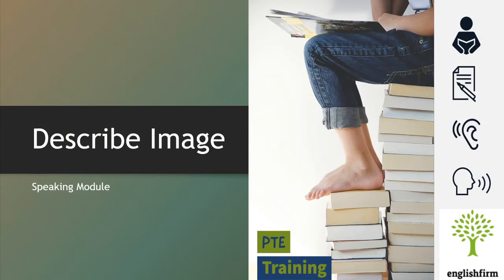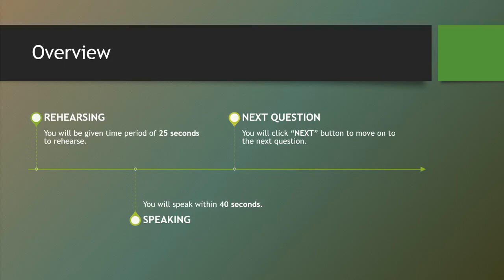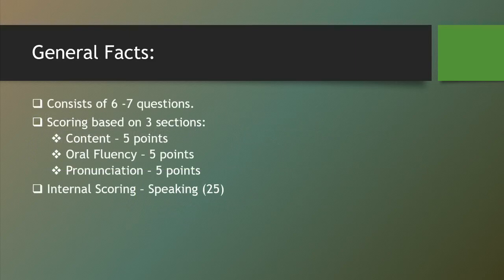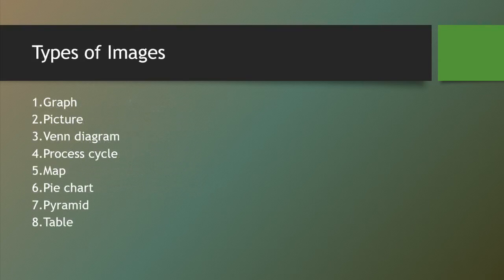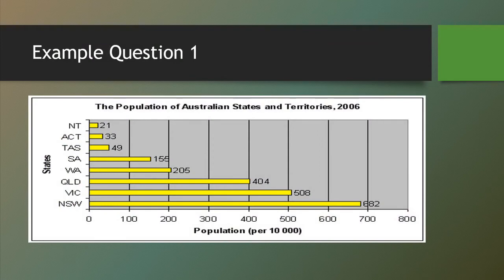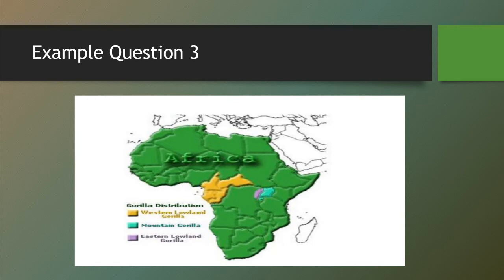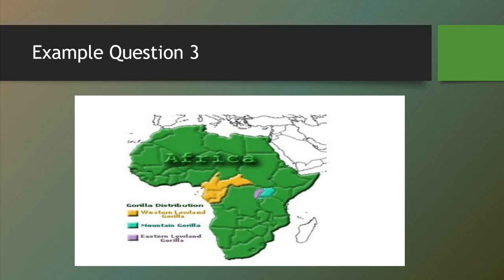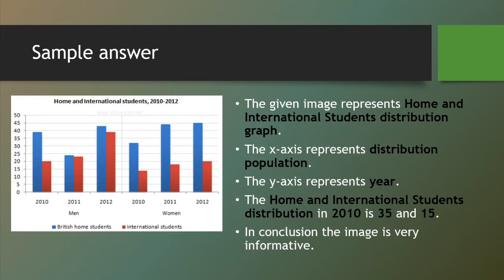Englishfirm PTE Coaching - Describe Image Part 1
Englishfirm - PTE & IELTS Coaching Classes and Training, Parramatta. We specialize in 1 on 1 coaching. We run face to face classes in Sydney & Melbourne.

* 1 Free Writing Evaluation
* 1 Free Speaking Evaluation